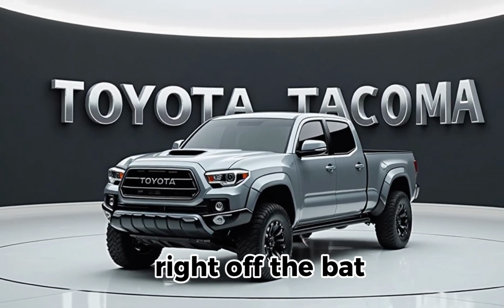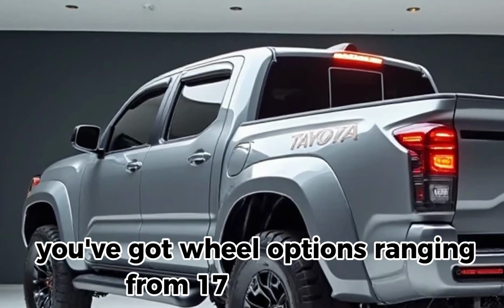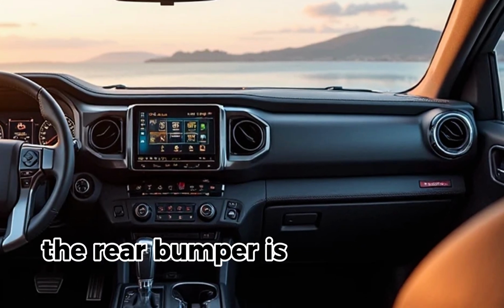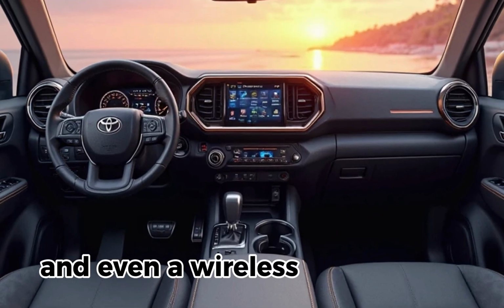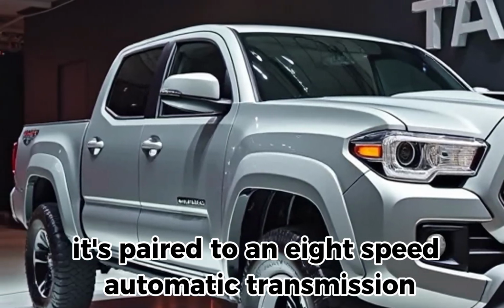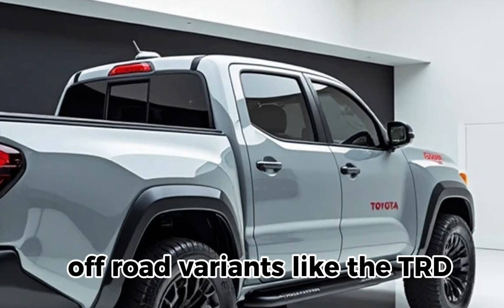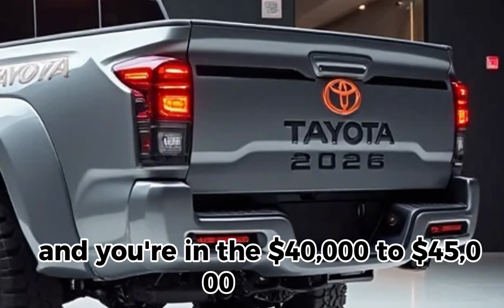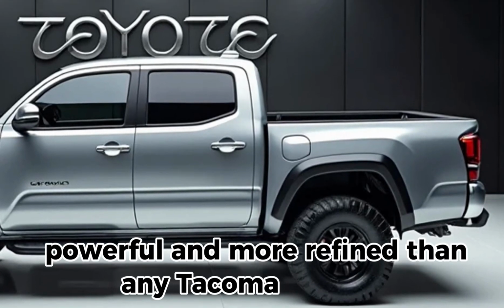"2026 Toyota Tacoma SHOCKS Everyone – You Won’t Believe What’s New!"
🚨 The ALL-NEW 2026 Toyota Tacoma is HERE — and it's a total game-changer! 🚨

Toyota just dropped their most anticipated truck yet, and we got the first look! From next-level off-road capabilities to surprising tech upgrades and a bold new design, the 2026 Tacoma is rewriting the rulebook. But is it really worth the hype? In this video, we break down the crazy new features, performance upgrades, and hidden details you NEED to know before you buy.

🔥 What’s new in the 2026 Tacoma?
✅ Powerful new engine options
✅ Hybrid & EV rumors confirmed?
✅ Insane off-road packages
✅ Updated interior with wild tech
✅ AND… a surprise no one saw coming!

💬 Drop a comment and let us know: Is this the Tacoma we've been waiting for?

👍 Like if you're a Tacoma fan

"2026 Tacoma REVEALED!"

"You Won’t Believe This Truck!"

"Toyota Went TOO FAR!"

"Is This the ULTIMATE Tacoma?"

"ALL-NEW Tacoma Shocks Everyone!"

"2026 Tacoma = GAME OVER!"

"The TRUCK of the FUTURE?"

"Tacoma Fans… Prepare Yourself!"

"2026 Tacoma: Best Yet?"

"They Actually Did It 😱"

"new Toyota Tacoma 2026"

"2026 Tacoma reveal"

"Toyota Tacoma redesign 2026"

"Tacoma 2026 features"

"2026 Tacoma review"

"next gen Tacoma"

"2026 Tacoma price"

"2026 Tacoma TRD Pro"

"Toyota Tacoma hybrid 2026"

"Tacoma 2026 interior"

"off-road Tacoma 2026"

"Tacoma 2026 engine options"

"2026 Toyota pickup truck"

"Tacoma vs Ranger 2026"